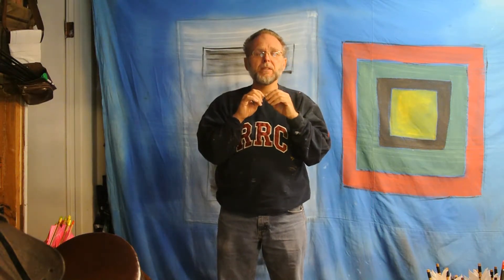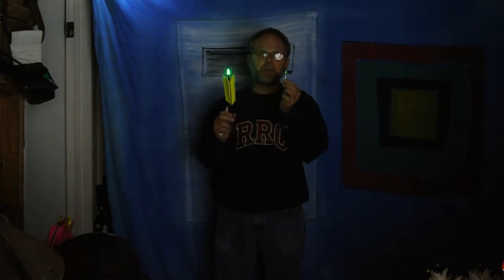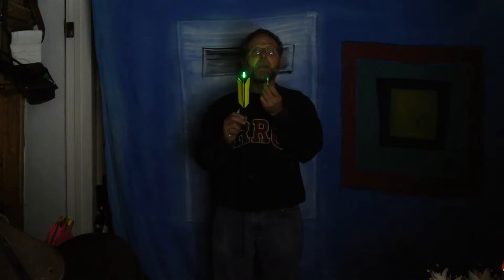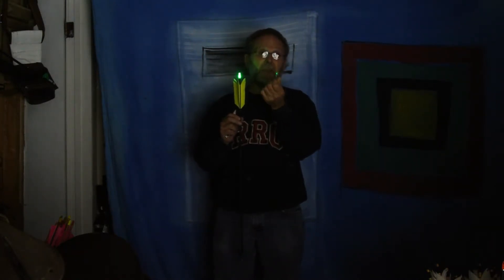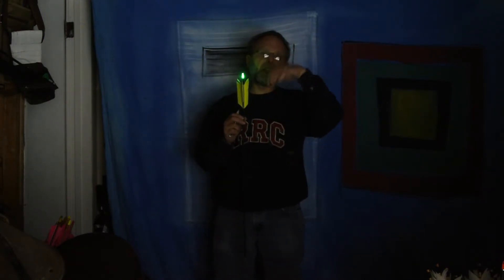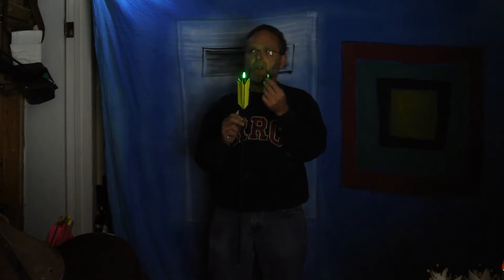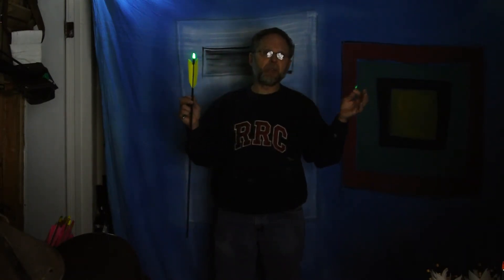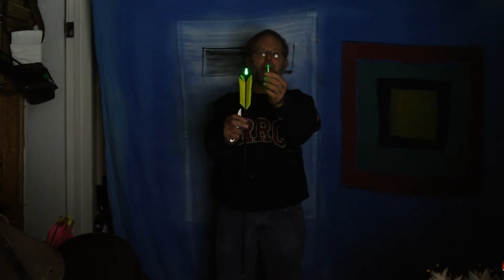Ali express , lite up archery nock , update .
filmed oct 22 2019 , this nock has been stuck on since sept 25 2019
aprox 7 pm .
so give or take 660 hrs . wow .
its giving up now .